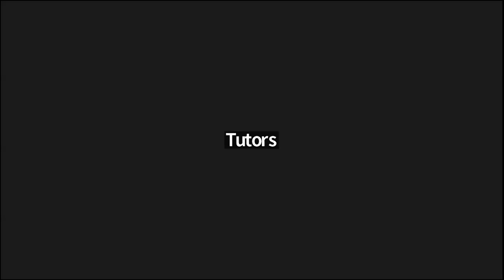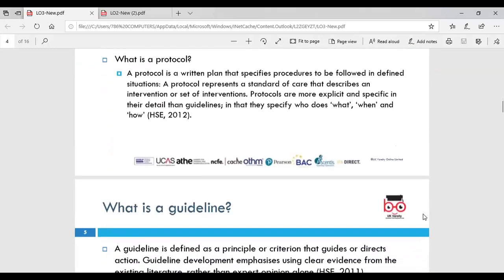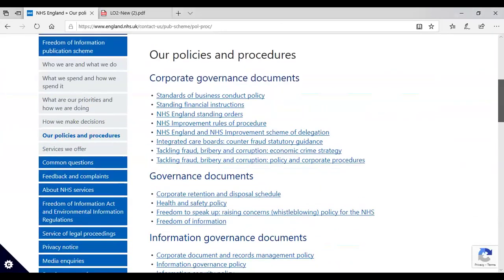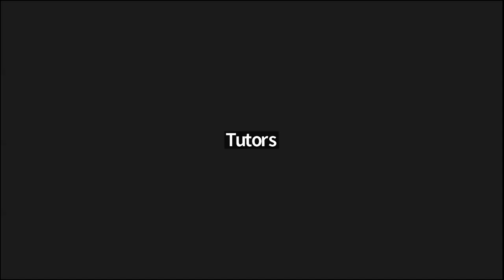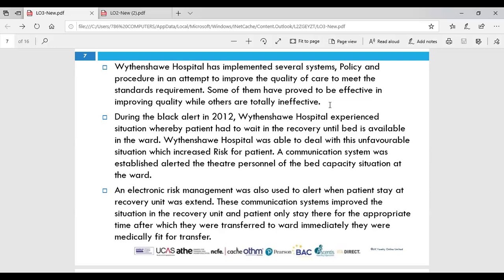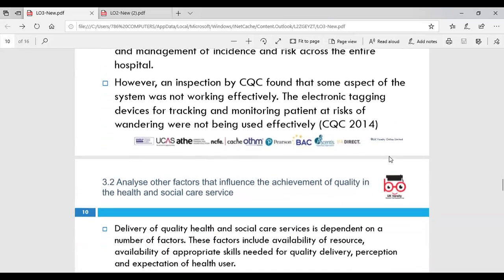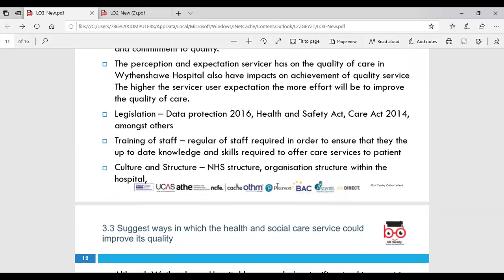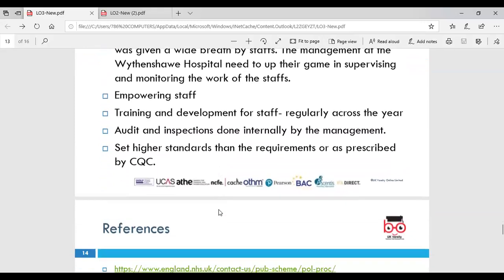ATHE L5 Ext. DiHSC-Unit- 5.18 Managing Quality in Health and Social Care-LO4-(AK) P2 - FEB 2024